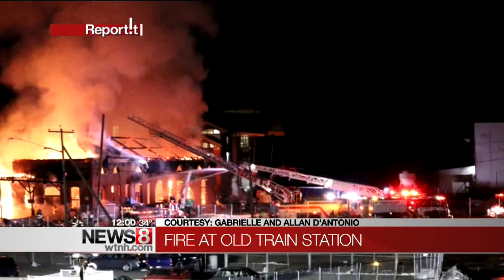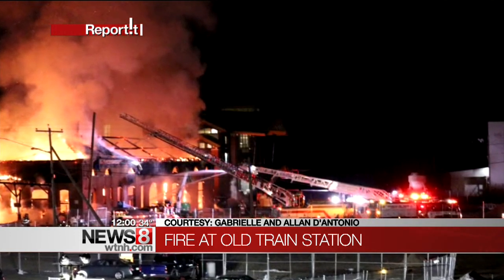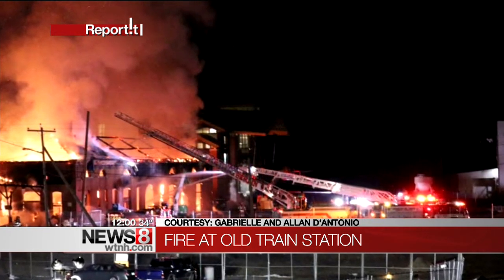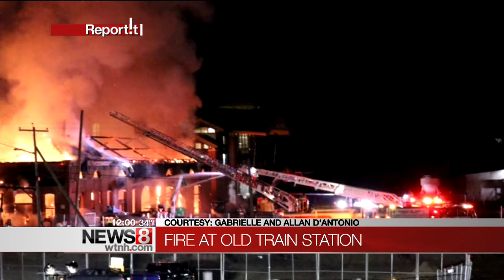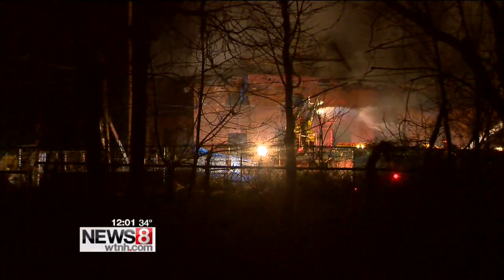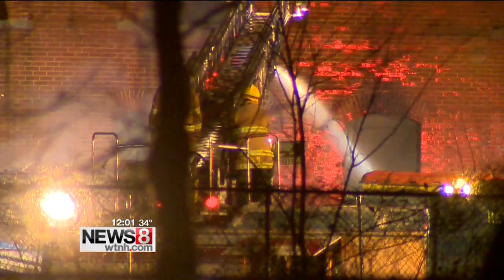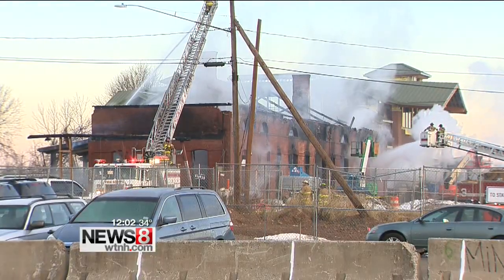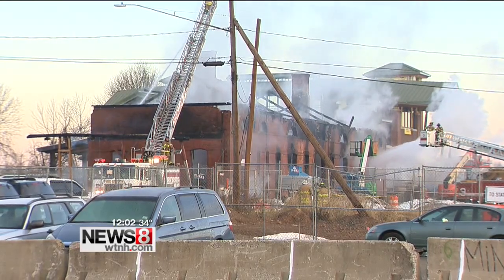Historic train station destroyed in Berlin fire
Berlin fire crews battled a massive fire at the historic old Amtrak building Wednesday.